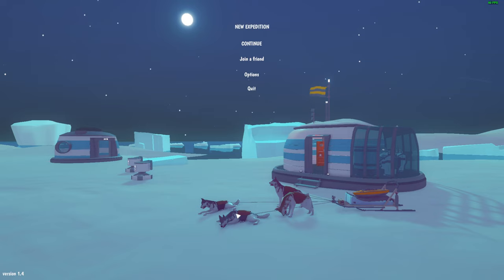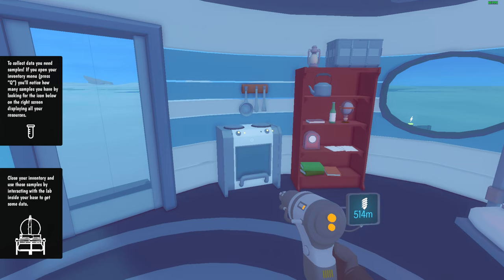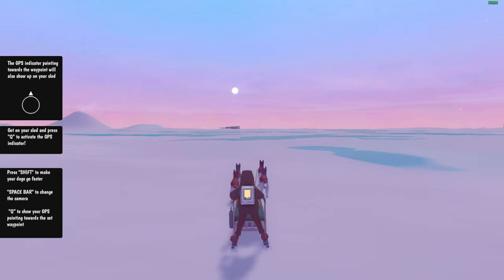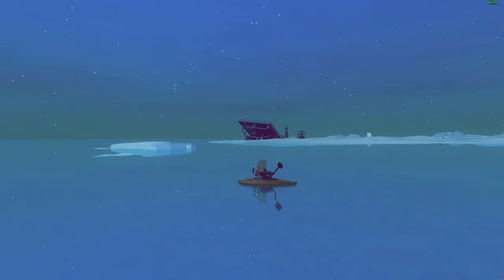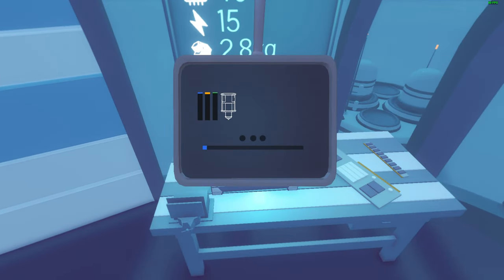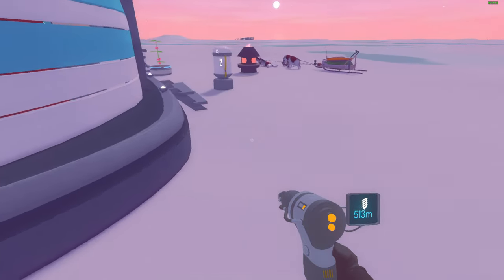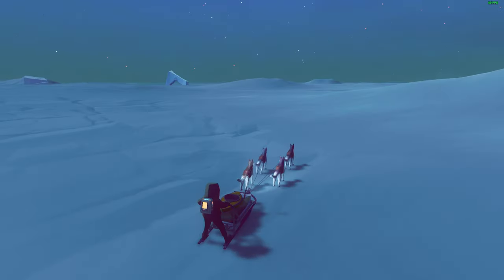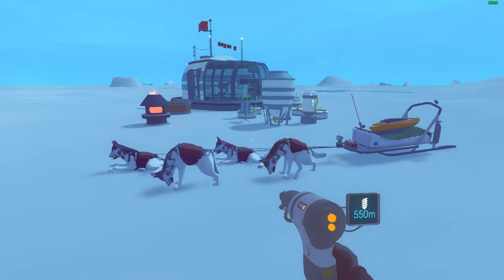【Arctico】Arctic Survival With Your Dog Sled Team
Explore Arctico with your dog sled team, kayak, and parachute! Build and customize your base camp, gather resources, take care of your experiments in this peaceful island.